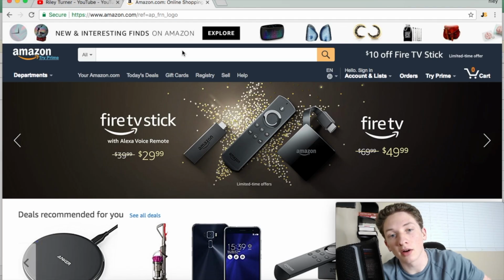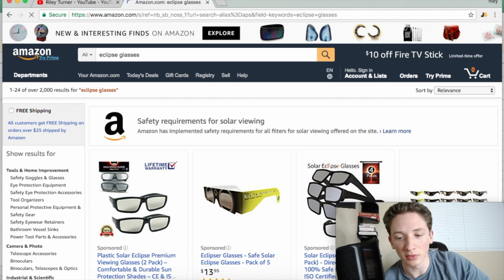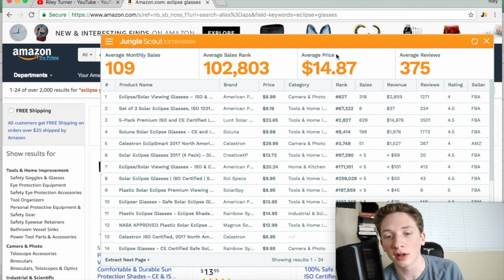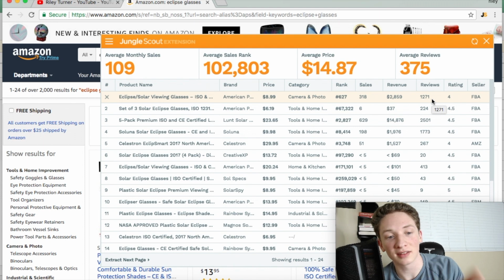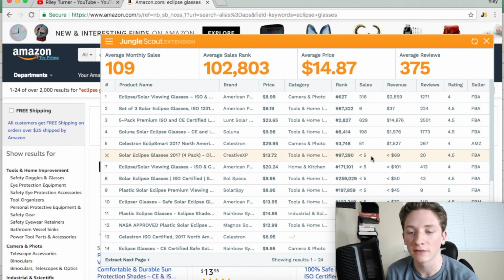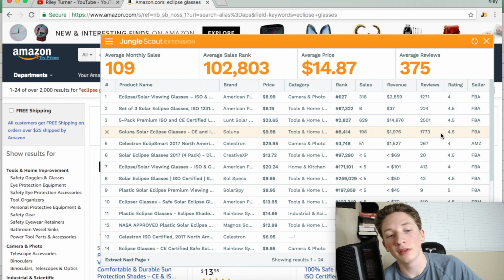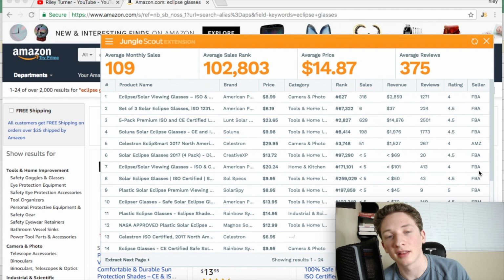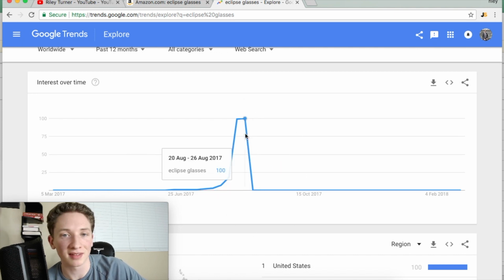Amazon FBA Product Research Tool (FINDS YOU PERFECT PRODUCTS!)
THE ULTIMATE TOOL FOR PRODUCT RESEARCH!